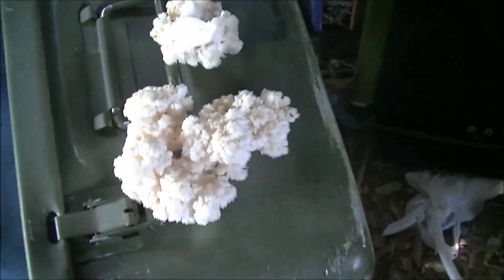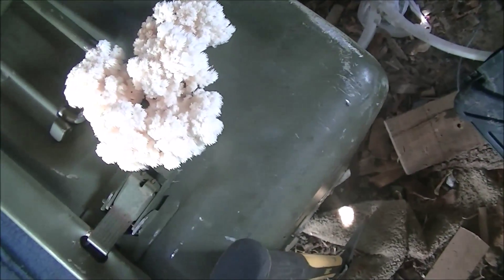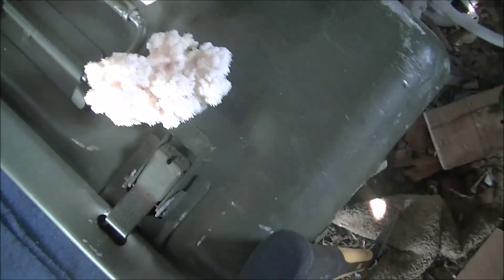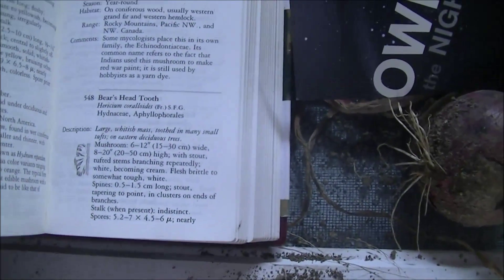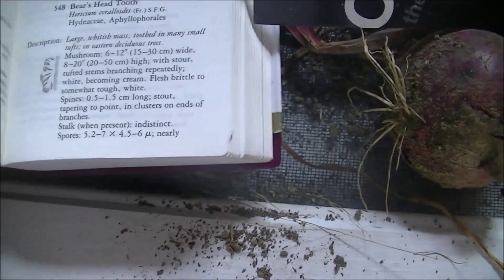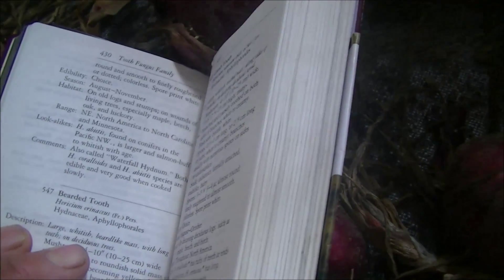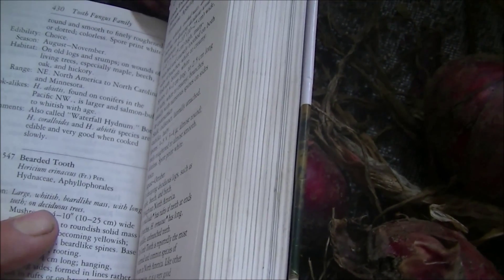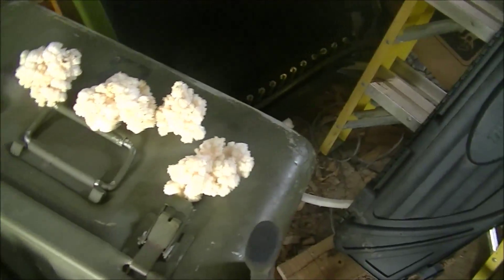Bears Head Tooth fungus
Description Another Mushroom we find here in the north east that is good to eat but always be carful with any wild plant go easy and make sure you know what it is